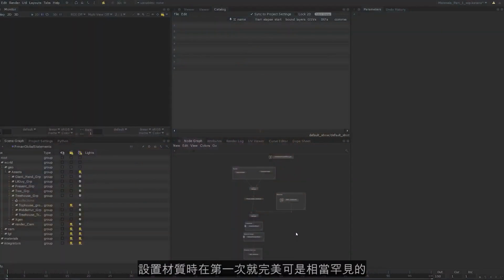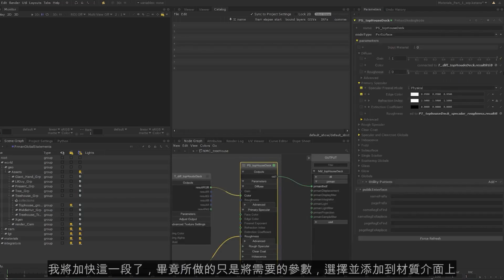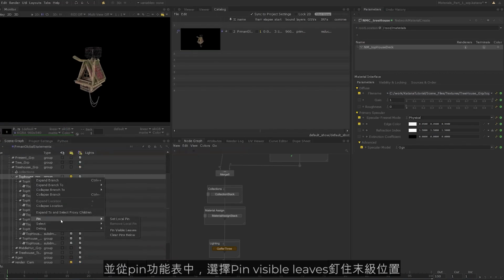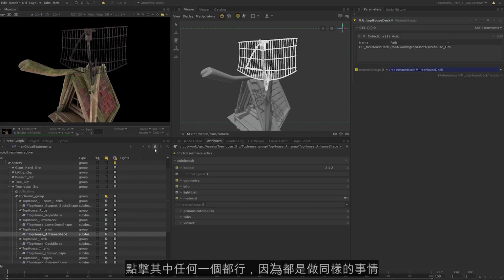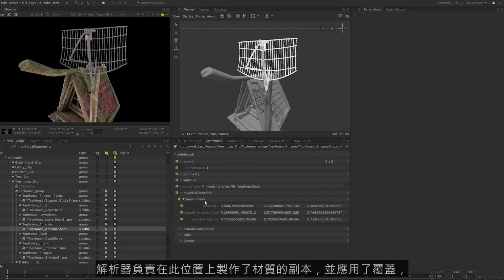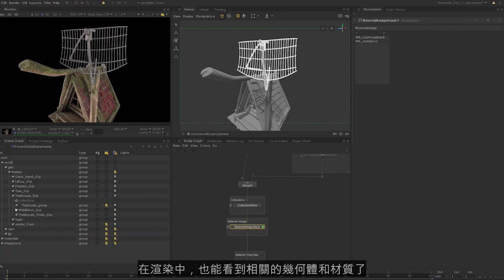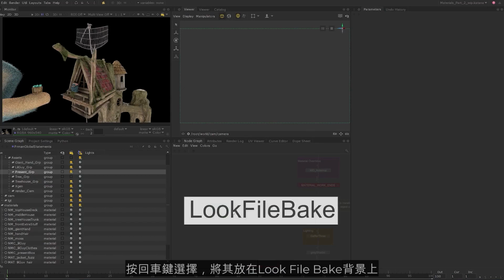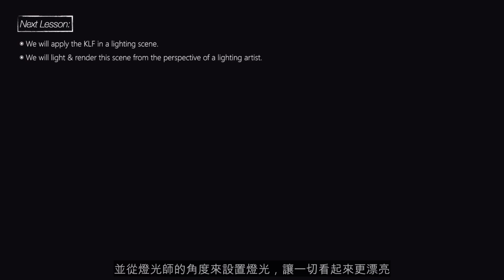燈光與外觀開發的大師之路 | 14.材質與外觀文件：第2部分